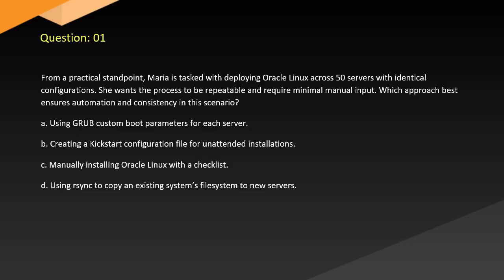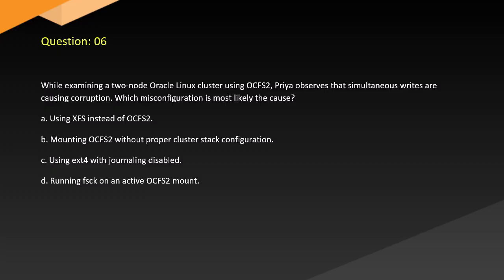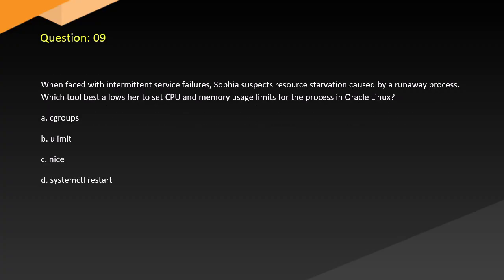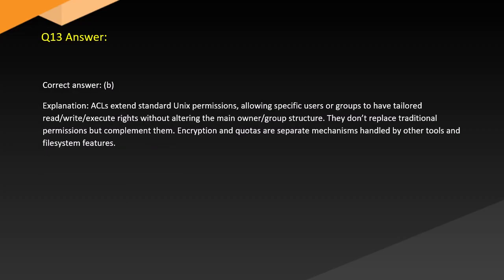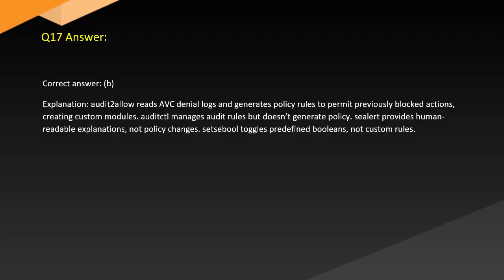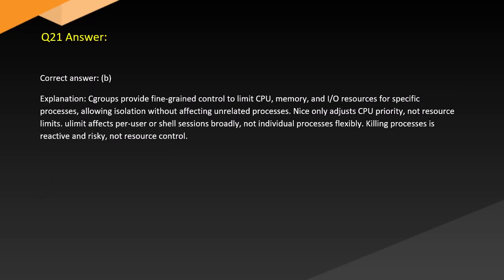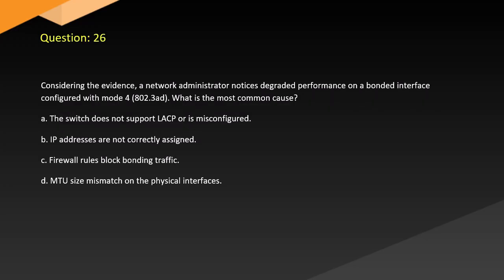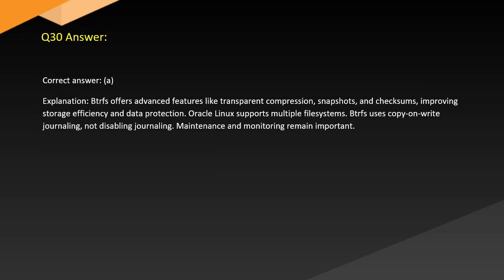1z0 105 Oracle Linux 6 Advanced System Administration